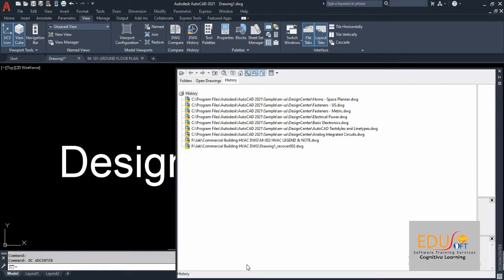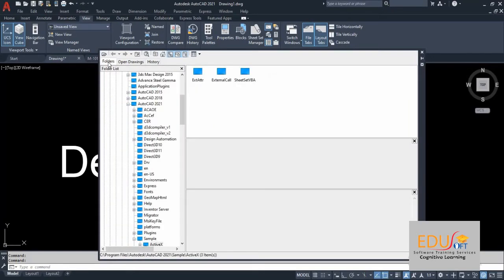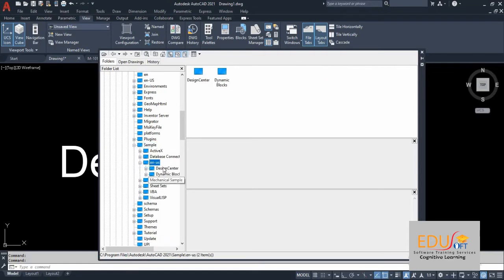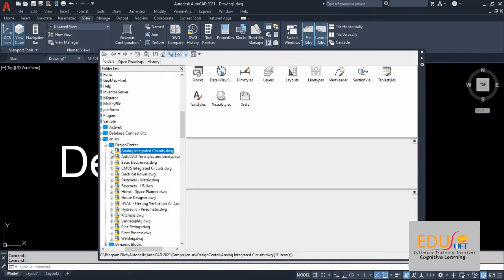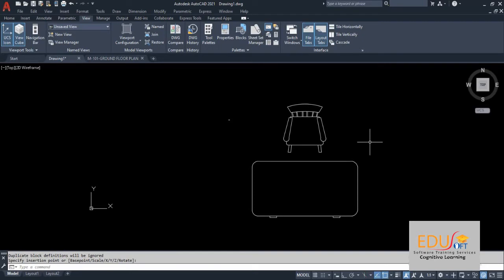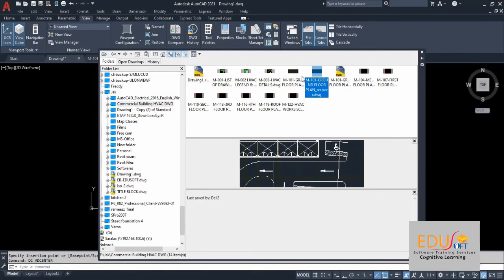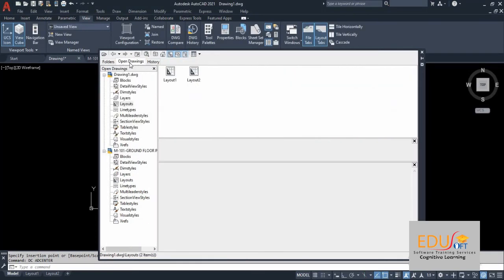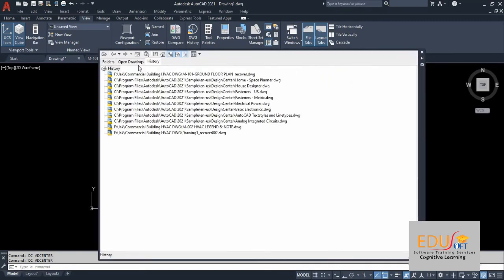Intermediate tutorial for AutoCAD: Design Center in AutoCAD 2021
By using the Design centre, you can keep blocks accessible to insert into any drawing.